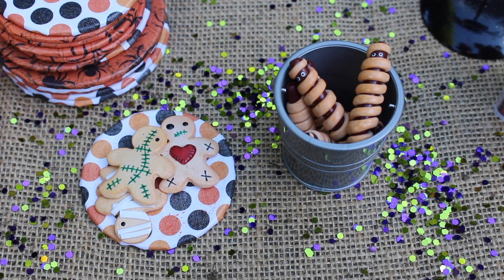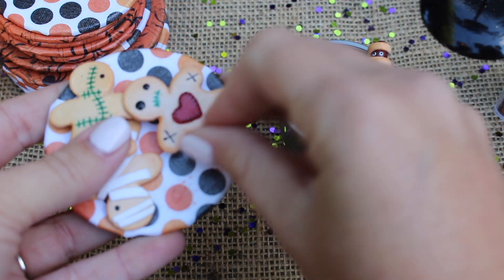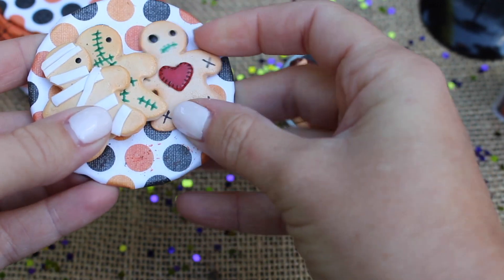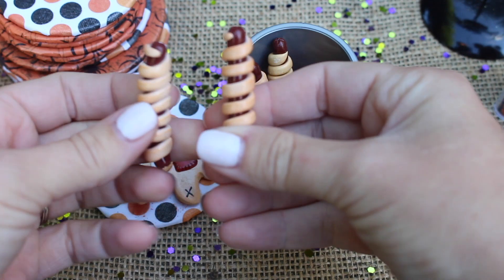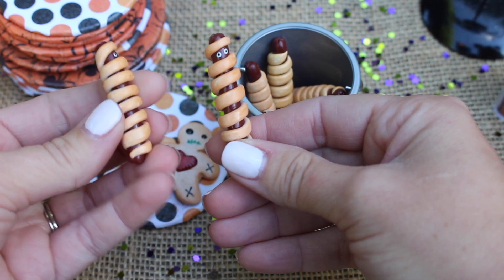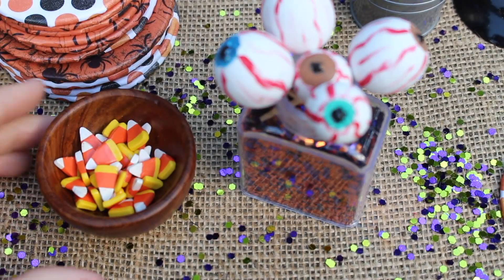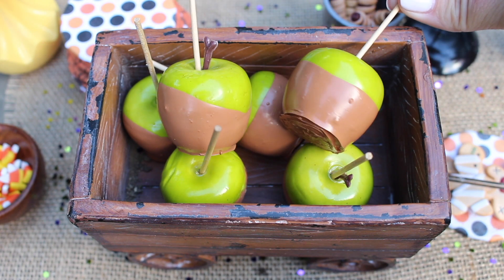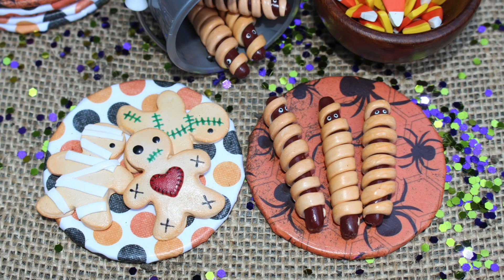Halloween Candy Review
I am reviewing American Girl Doll Halloween Candy. We show some awesome doll candy like gingerbread man, candy corn, mummy dogs, cake pops and caramel apples. We hope you enjoy our doll candy review & crafts.